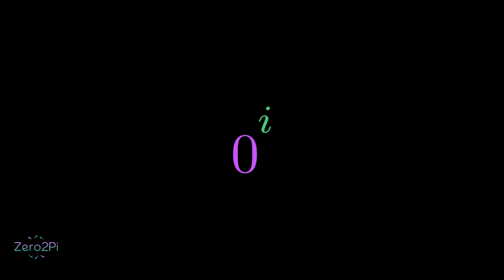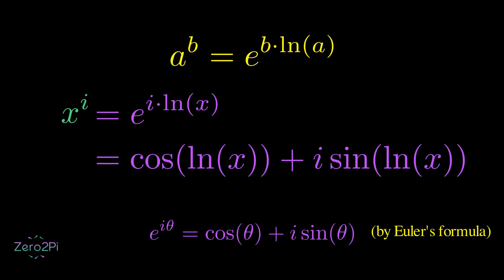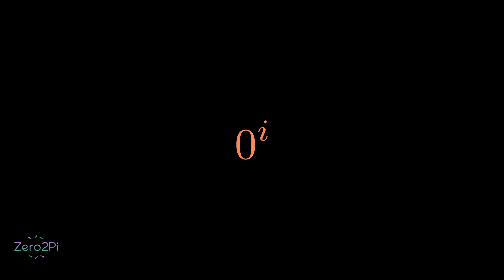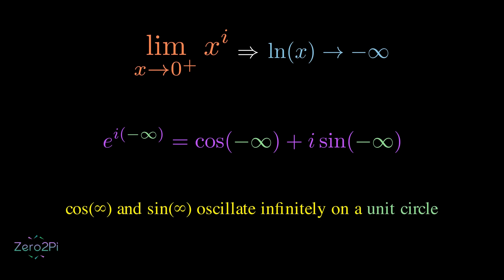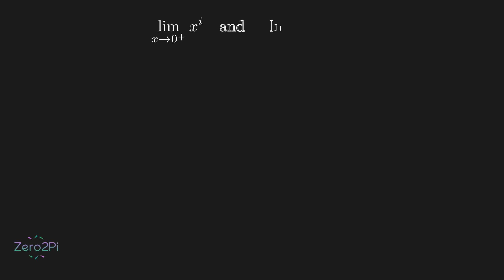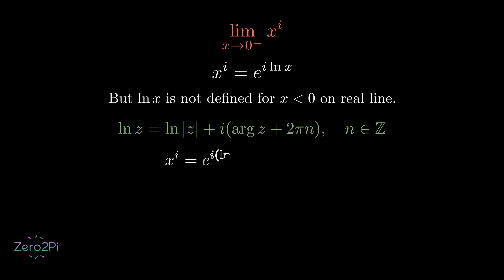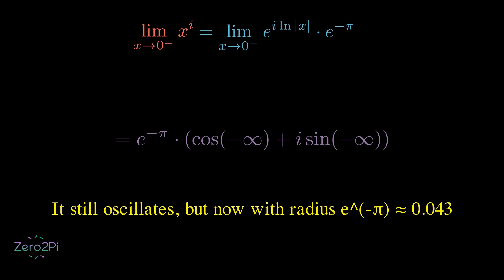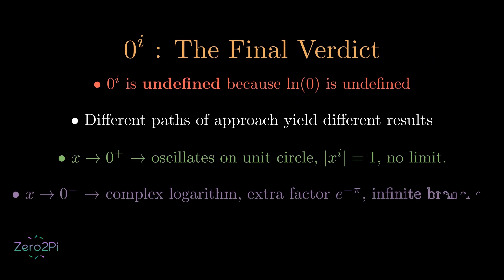Why 0^i is not equal to 0?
What happens when zero meets the imaginary unit i? The result isn’t zero as it seems. In this video, we’ll explore what makes this expression so tricky, limits, complex logarithm, strange oscillations and unexpected patterns on the complex plane.